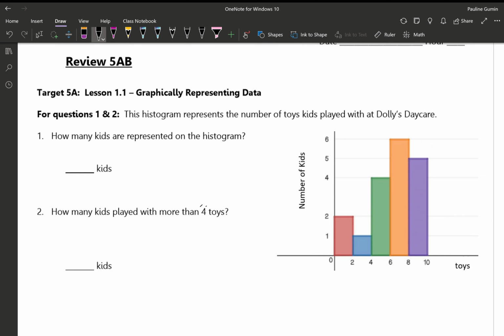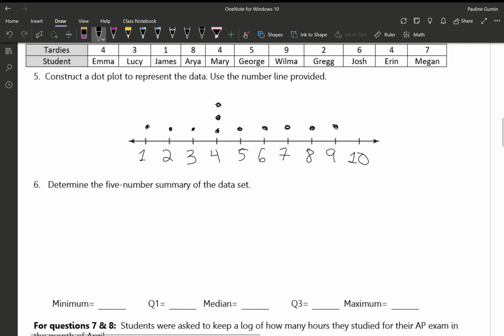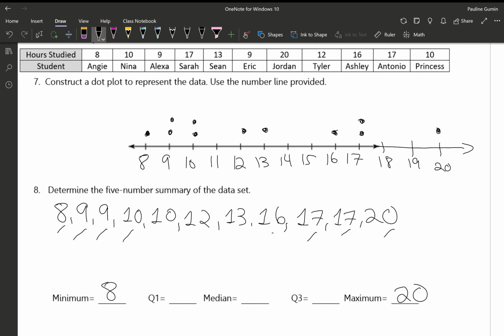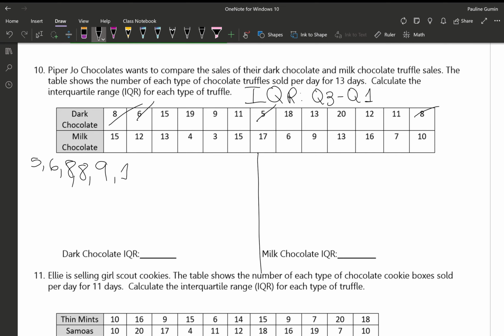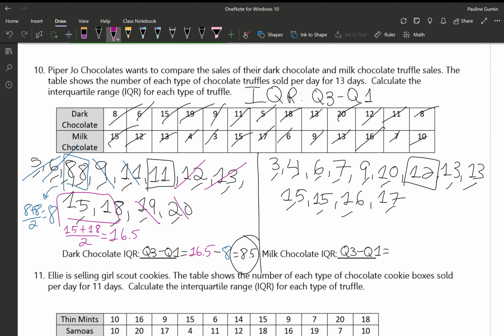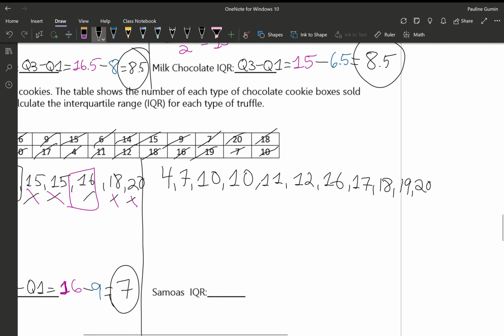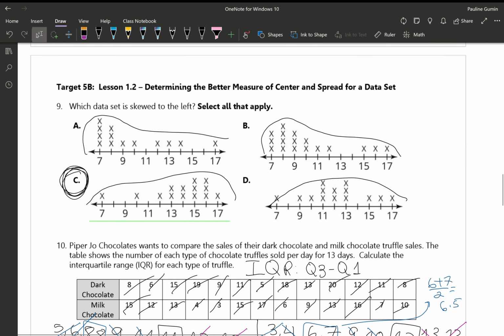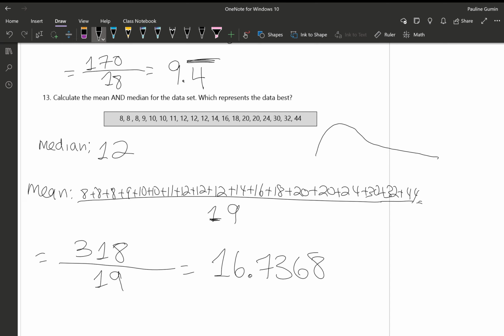Quiz 5AB Review